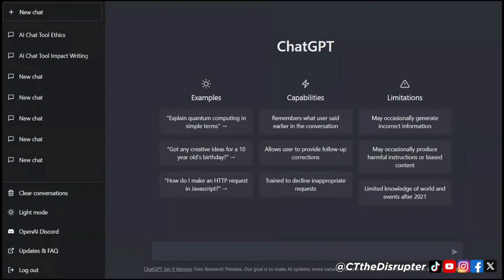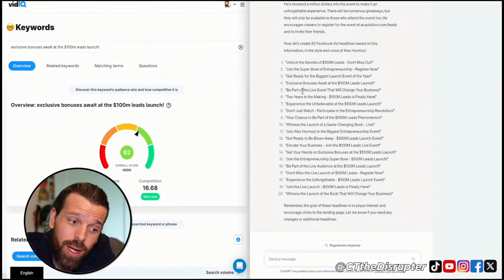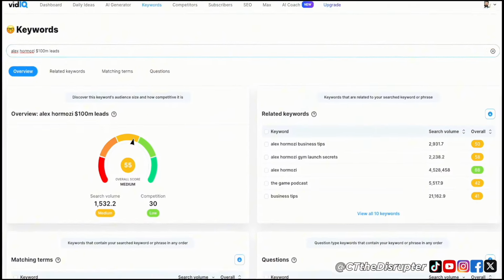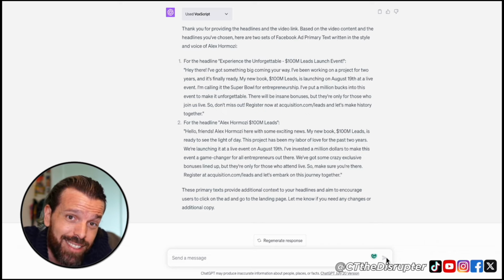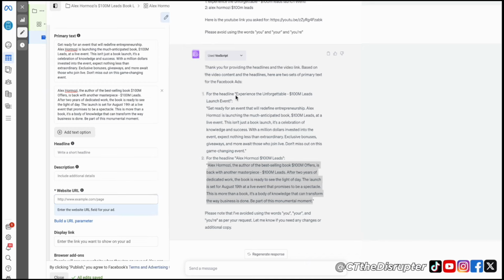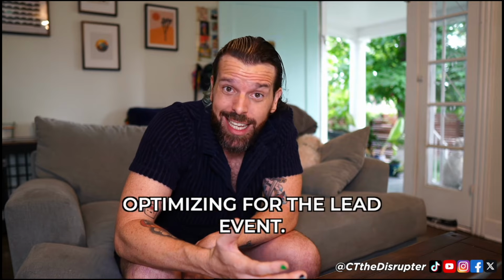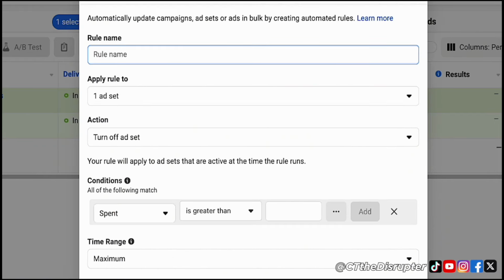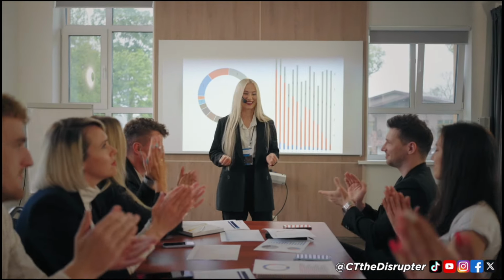You're Setting Up Lead Ads Completely Wrong: Alex Hormozi Case Study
How to Set Up a High-Converting Facebook Ad Campaign for Alex Hormozi's $100M Leads Book Launch

🧠 DIVE DEEPER INTO FACEBOOK ADS STRATEGY:
Just Starting Out?  Get started with the Begin to Win Bundle
Looking to Get Better?
Need It Done For You?  Let us run your ads

In this video, learn how I set up a successful Facebook ad campaign to drive leads for Alex Hormozi's upcoming book, '$100M Dollar Leads,' launching on August 19th. From setting up Facebook pixels to using dynamic creatives, the video walks you through the entire process. It includes tips on writing compelling ad copy using ChatGPT, validating headlines with vidIQ, and automating budget scaling with Facebook rules. You'll also see how to define and track engage leads separately to ensure the quality of your leads. Ideal for anyone looking to scale their Facebook ads efficiently while minimizing management time.

00:00 Introduction to Alex Hormozi's $100M Leads Book
00:08 Setting Up the Facebook Campaign
03:23 Creating Ad Copy with ChatGPT
08:04 Validating Ad Copy with vidIQ
18:31 Building the Facebook Ad Campaign
19:21 Using Dynamic Creatives and Testing
26:12 Tracking and Analyzing Leads
28:59 Automating Campaign Scaling
33:53 Conclusion and Final Thoughts